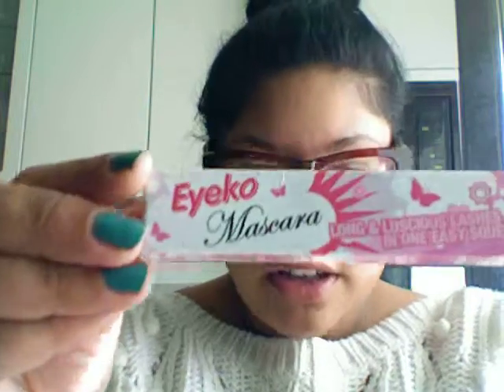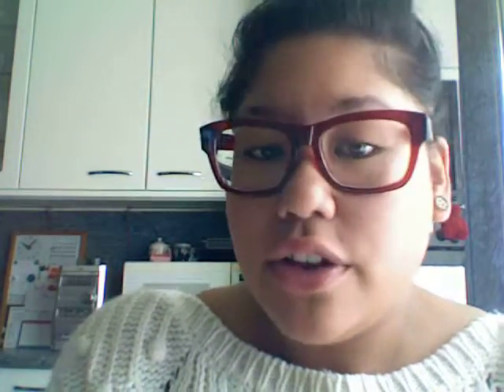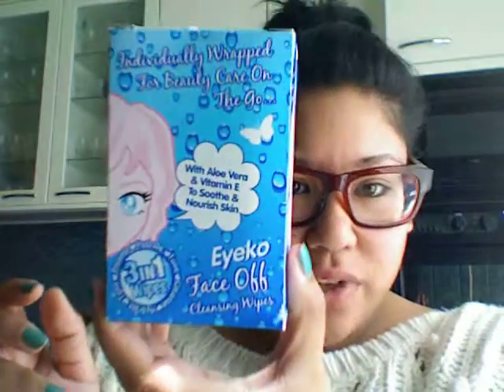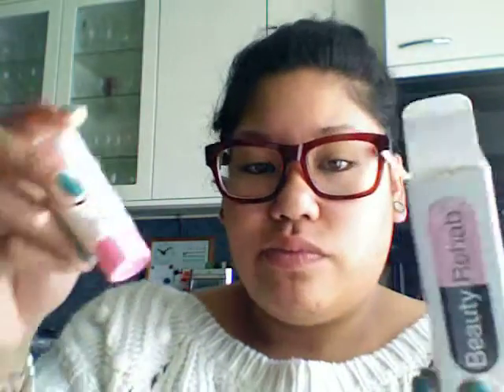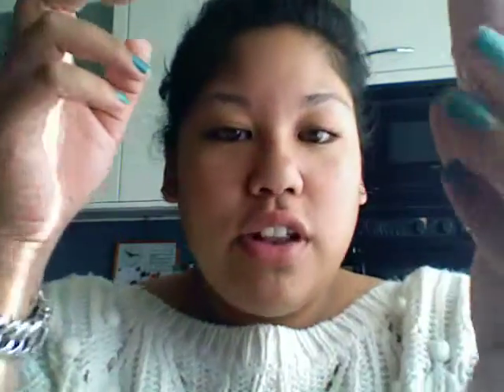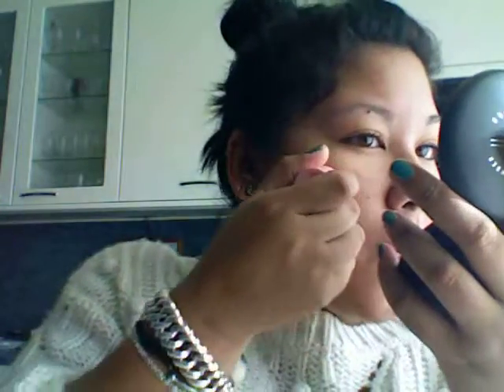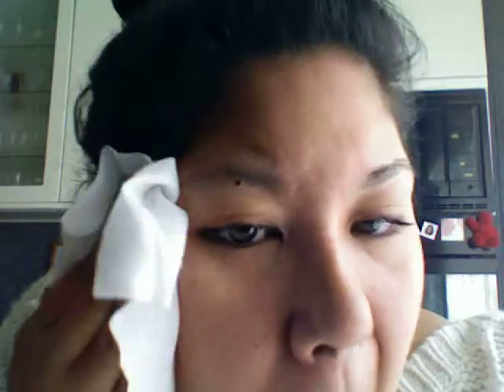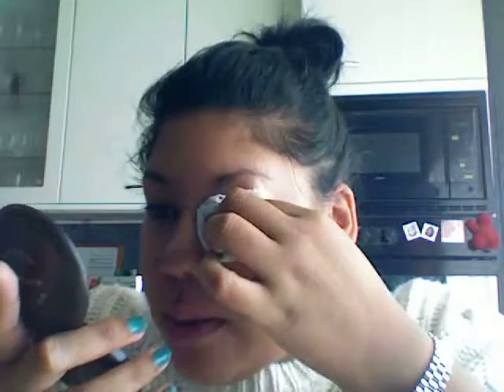Eyeko Haul + Review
Ok Just wanna say, I was not crancky in the vid, it was very early and I'm not that a moring person haha.